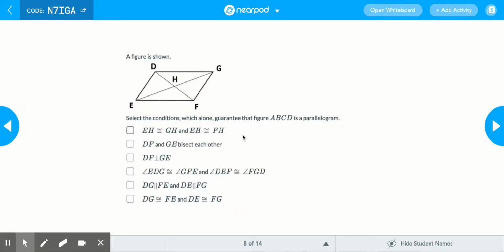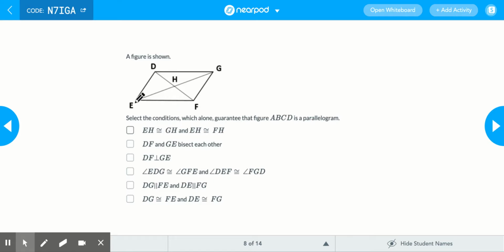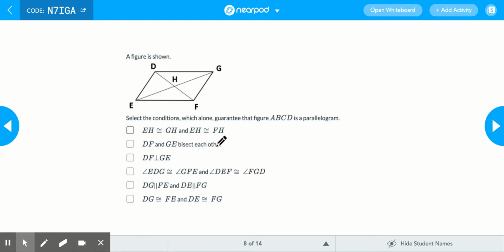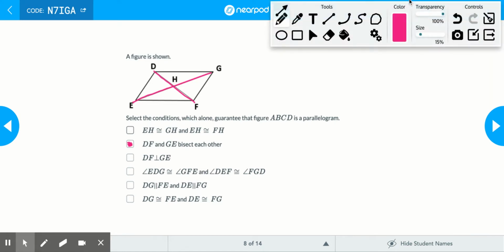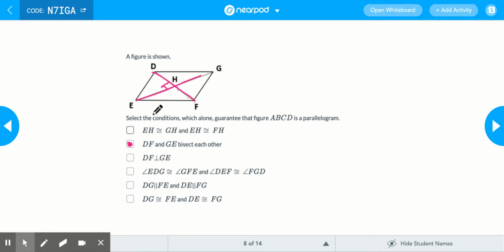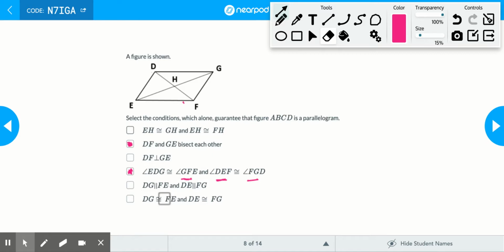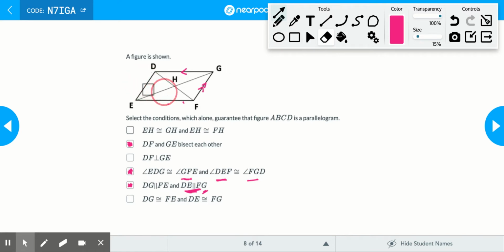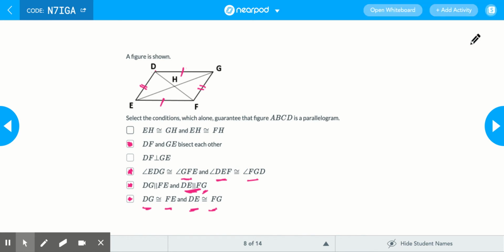Conditions, which alone, guarantee that a quadrilateral is a parallelogram. Parallelogram Properties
This is a very specific question where I discuss what conditions by themselves would guarantee the quadrilateral to be a parallelogram.
This video is part of a series of videos to help students get ready for the Florida Geometry End of Course Exam, Geometry EOC. TheGeometry EOC is an exam that every student in Florida has to pass in order to graduate, so please pay attention and study so you can pass the exam easily.